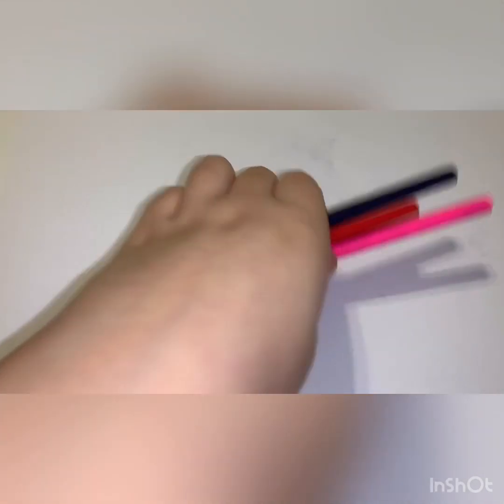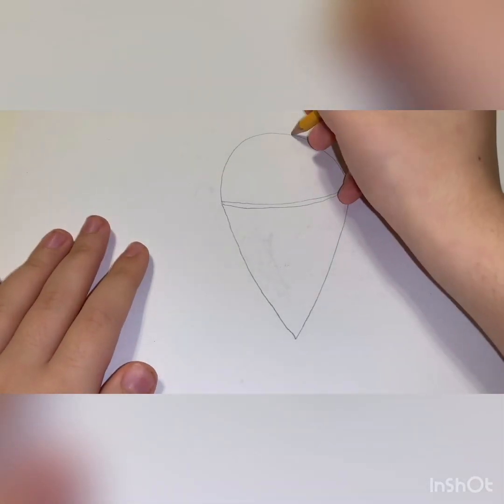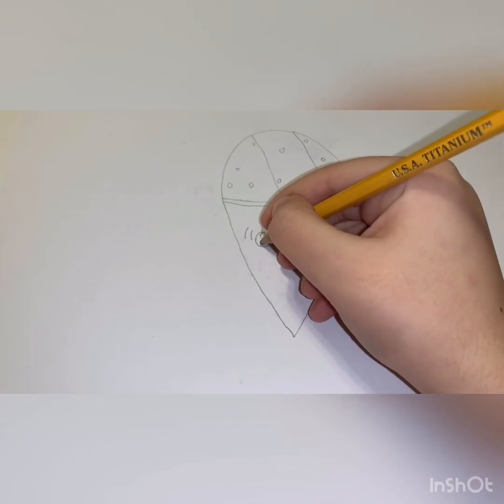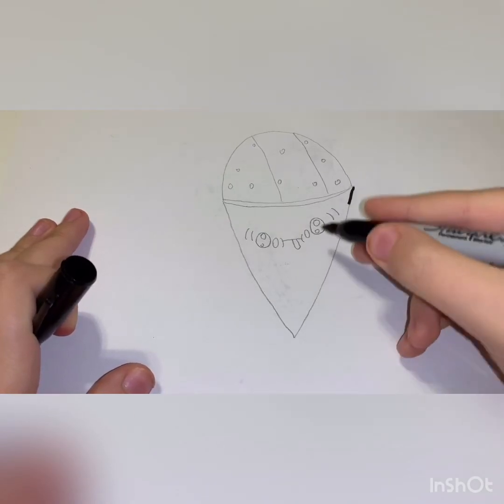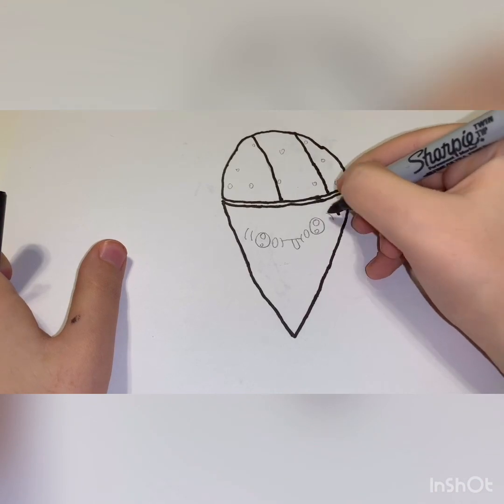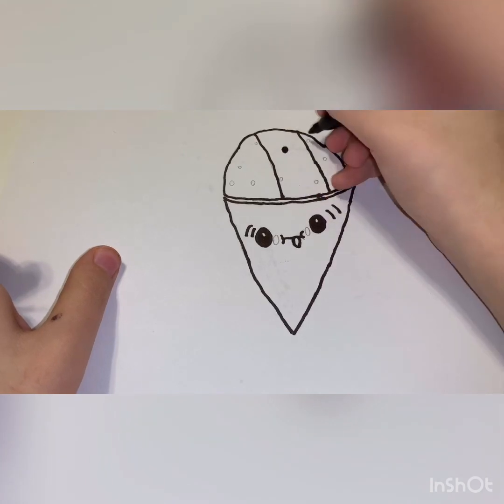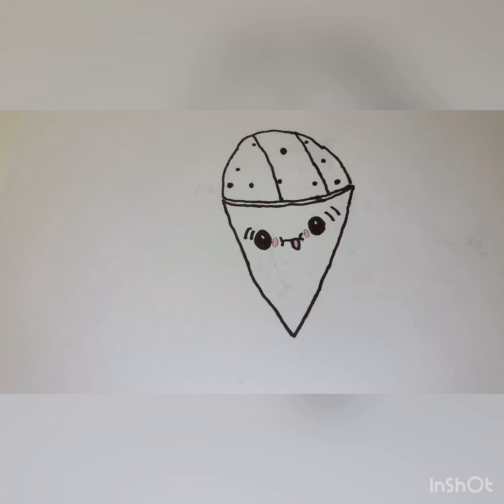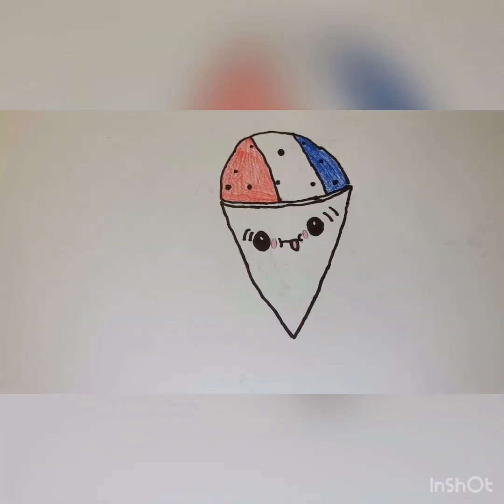How to draw a ice cone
Hope you guys enjoy the video make sure to like